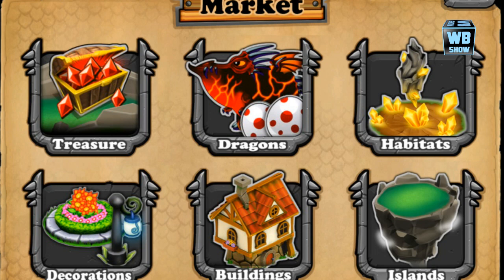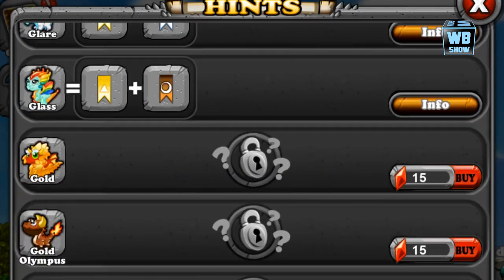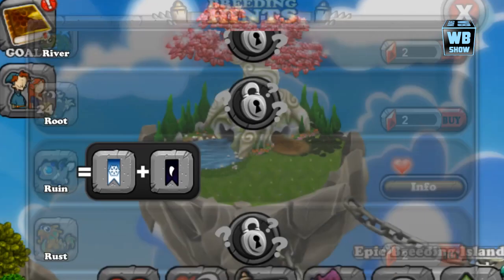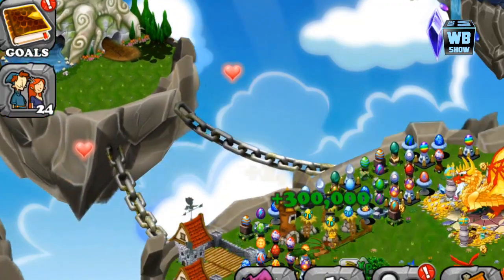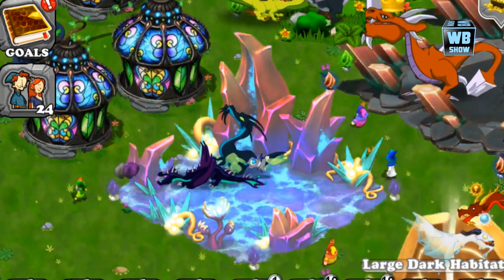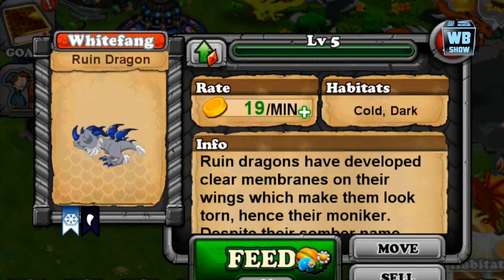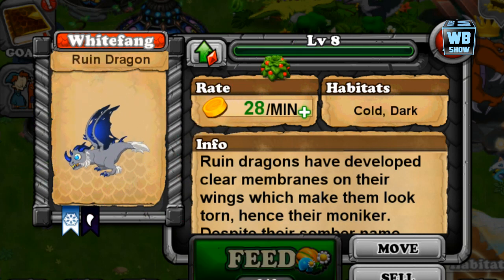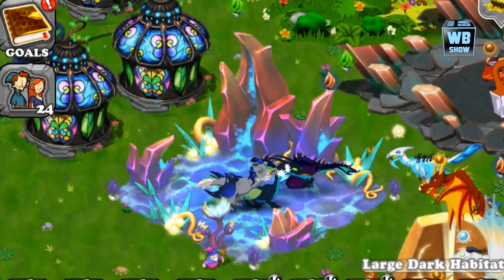How to breed Ruin Dragon 100% Real! DragonVale! [Dark Dragon]